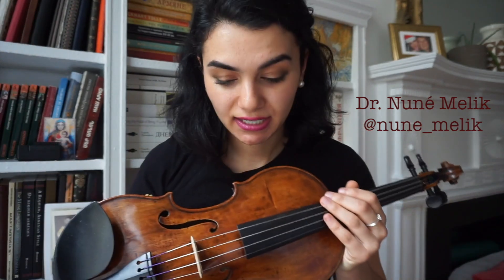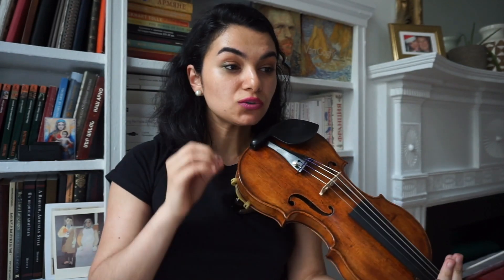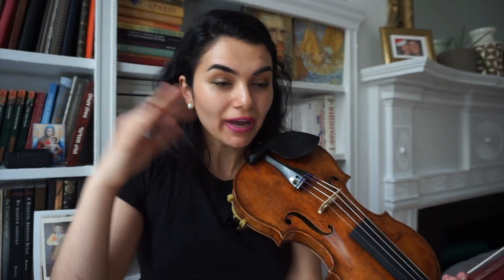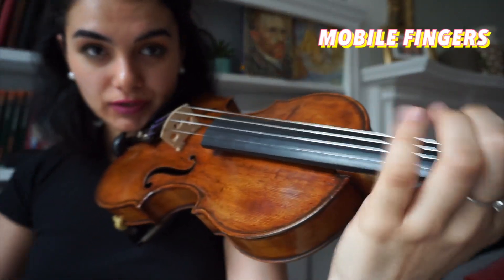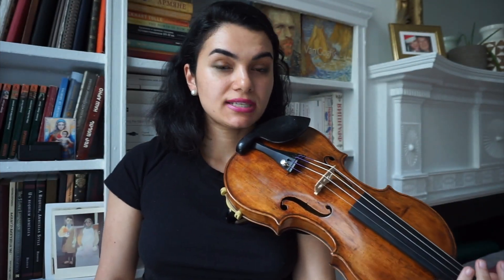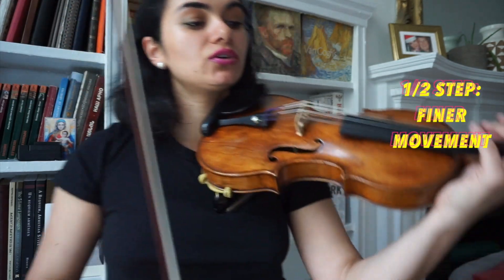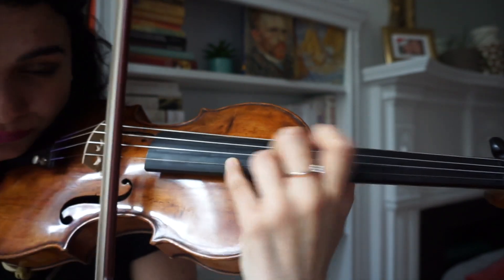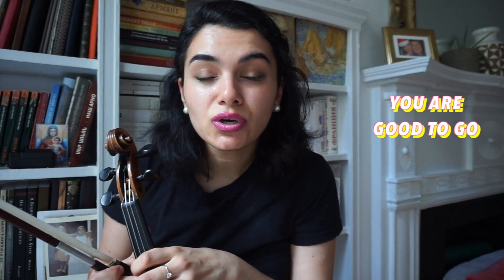Mazas Etude 23 -- Broken octaves --- TUTORIAL- Better with Nuné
Hey folks!
In this video, I explain how to practice the octaves in the Etude no. 23 written by French violinist J.F. Mazas.